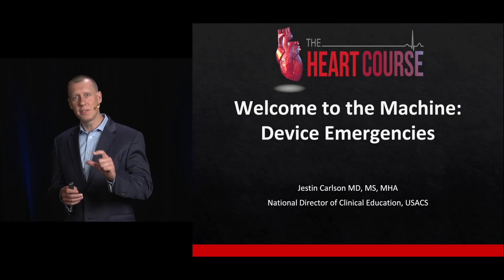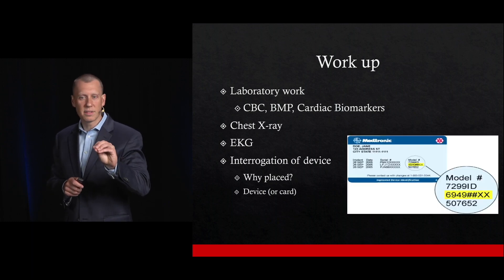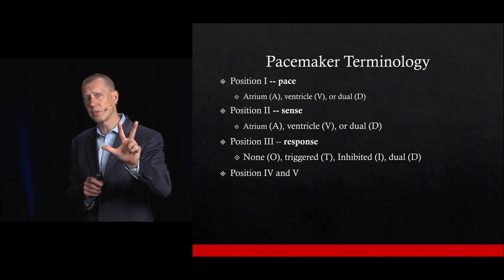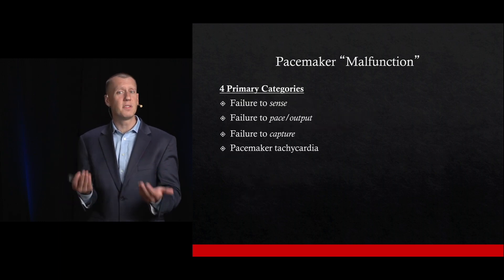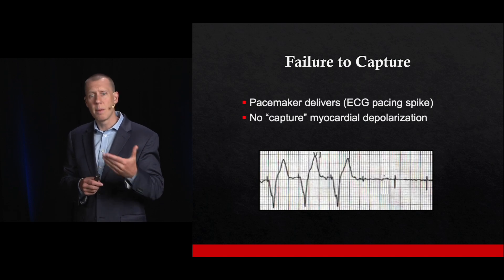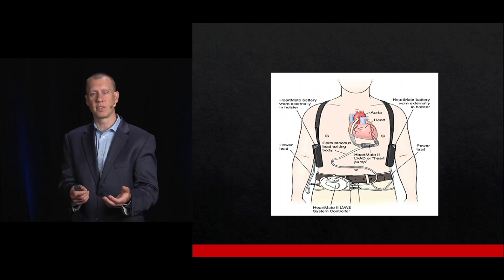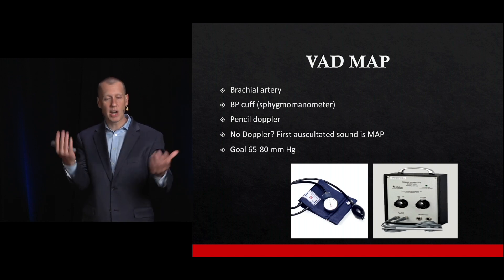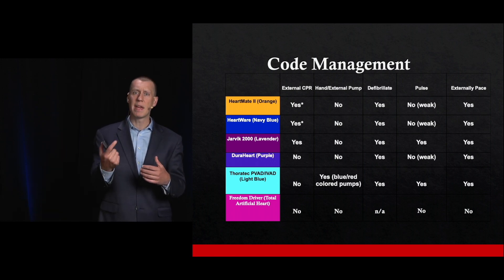Device Emergencies - Welcome to the Machine | The Heart Course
Device Emergencies - Welcome to the Machine by Jestin Carlson, MD

The Heart Course Online Program

With expert faculty including Amal Mattu, MD, this online CME course helps you manage a wide variety of cardiovascular emergencies.

Watch or listen instantly and earn up to 12 AMA PRA Category 1 Credits™. Be empowered and equipped to handle almost any type of cardiovascular emergency.

Topics Include:

✓ Faster Than a Speeding Bullet: Narrow Complex Tachycardias
✓ Atrial Fibrillation Risk Stratification
✓ Wide-Complex Tachycardias
✓ Bradydysrhythmias
✓ Cardiac Arrest Care
✓ For the Faint of Heart: Cardiogenic Syncope
✓ Decompensated Heart Failure
✓ Smaller Hearts, Not Smaller Emergencies - Part 1 (Pediatric Cardiac Emergencies)
✓ Smaller Hearts, Not Smaller Emergencies - Part 2 (ECG Primer, Syncope, Myocarditis)
✓ Cardiotoxic Drugs of Abuse
✓ Don’t Just Do Something…Stand There
✓ STEMI Mimics You’ve Got to Know!
✓ Emergency Cardiology Update: The Articles You’ve Got to Know!
✓ Cardiogenic Shock
✓ Ripping It to Pieces: Acute Aortic Dissection
✓ Welcome to the Machine: Device Emergencies
✓ Potpourri
✓ Endovascular Therapy: State-of-the-Art Stroke Care
✓ Posterior Stroke
✓ Subarachnoid Hemorrhage…and Other Thunderclap Headaches

Our podcasts:
The 2 View Podcast (Free):